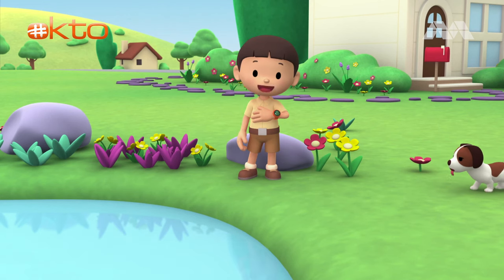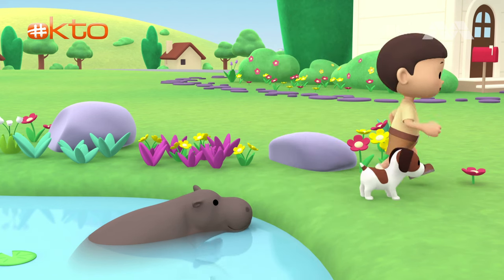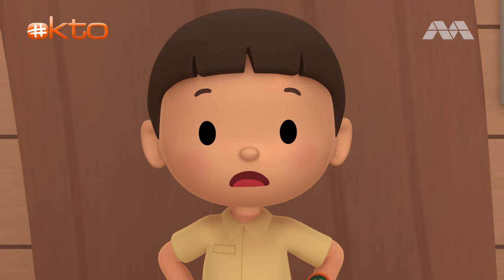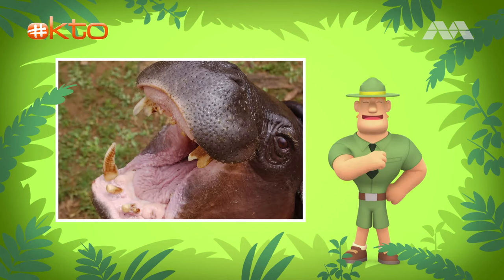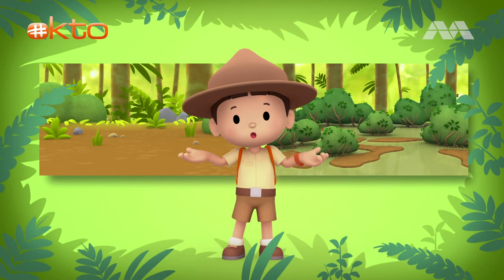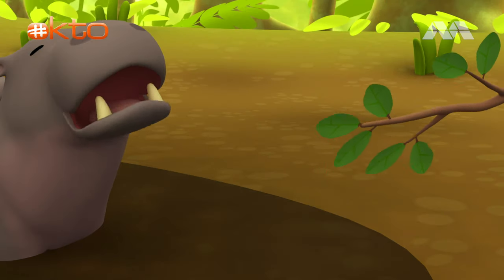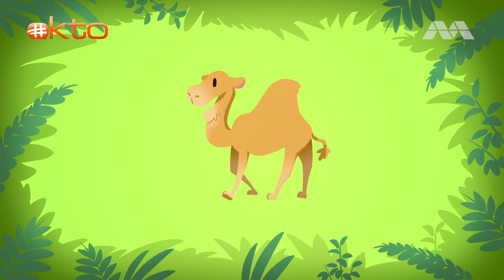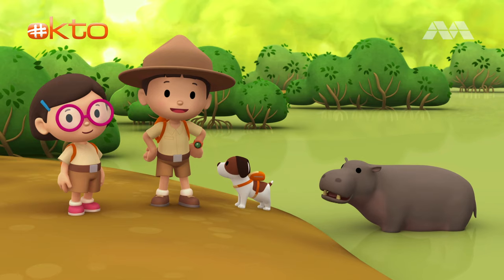🆘 HELP the PGYMY HIPPO 🦛 out of QUICKSAND! | Leo the Wildlife Ranger | Mini-Ep